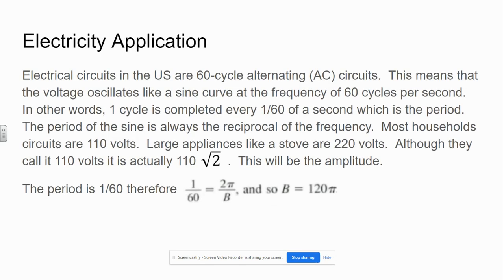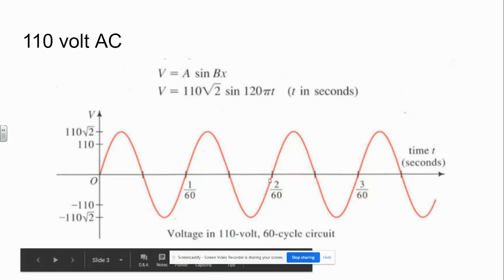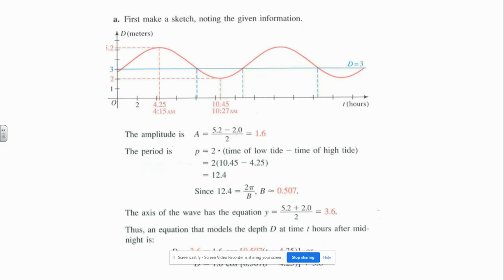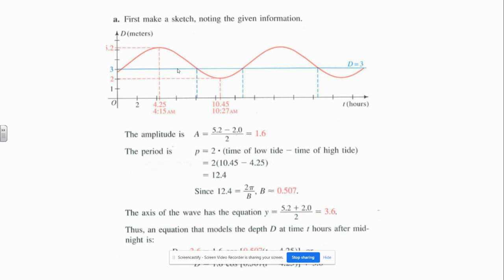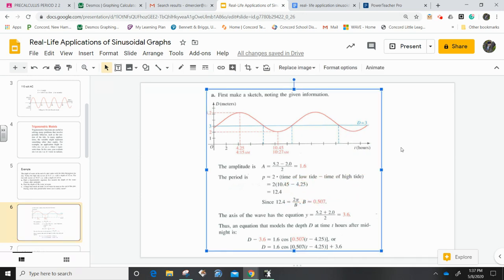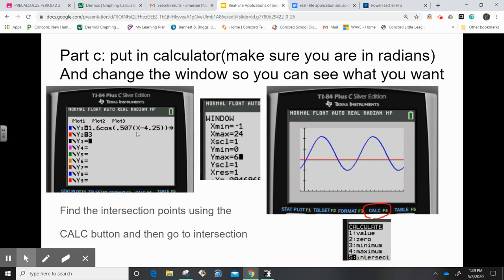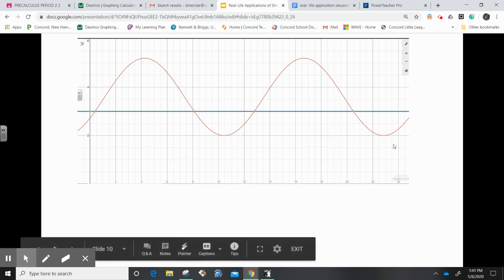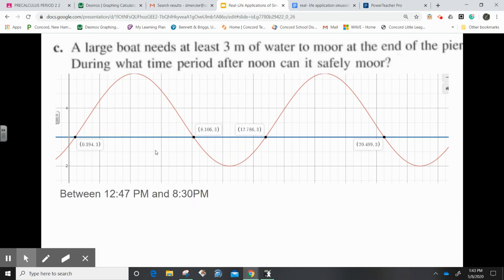Real World Applications of Periodic Functions